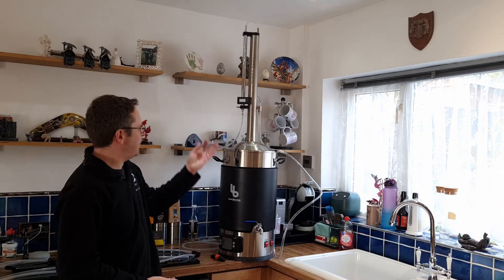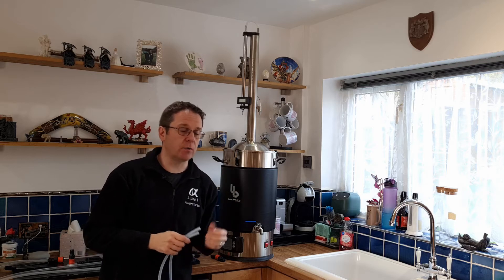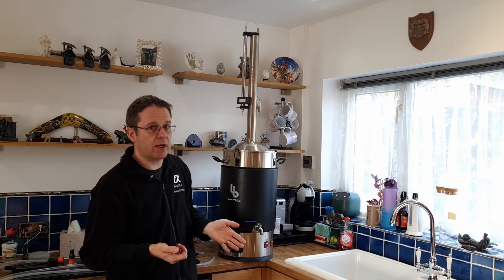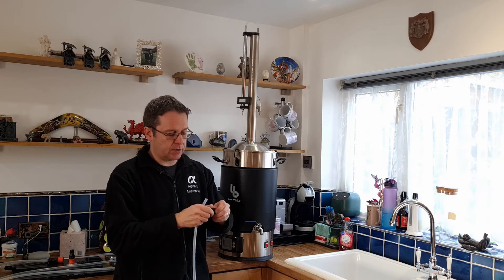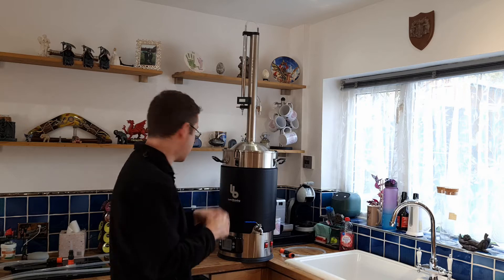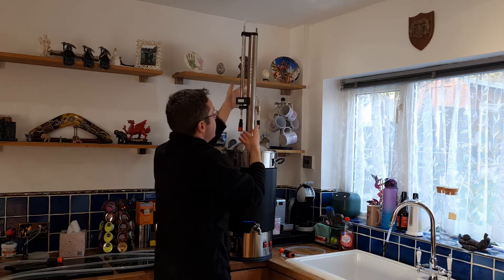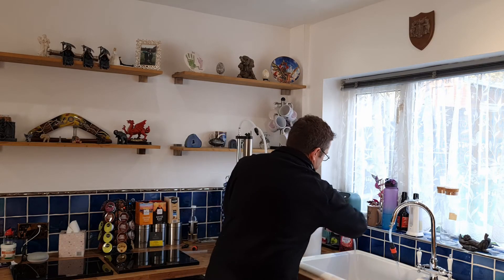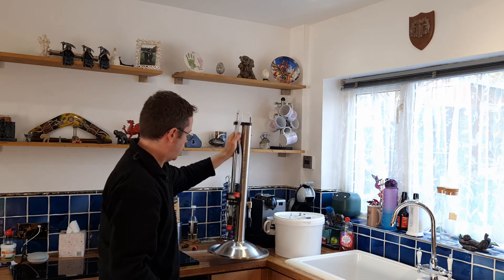How to make your Still Spirits T500 work better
The standard PVC tubes for the T500 are far too rigid and they make your life complicated.  Switch to Silicone tubes and quick release connectors.  You will thank me after you see how it simplifies your life!